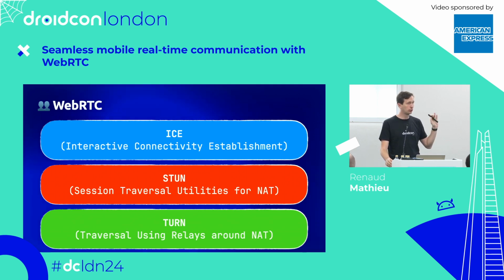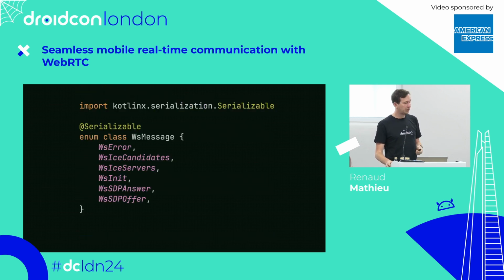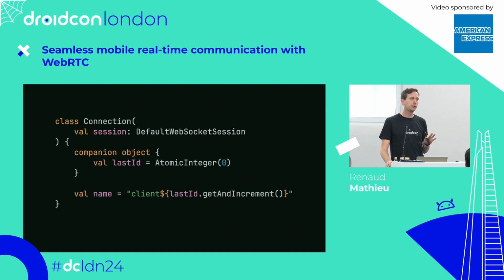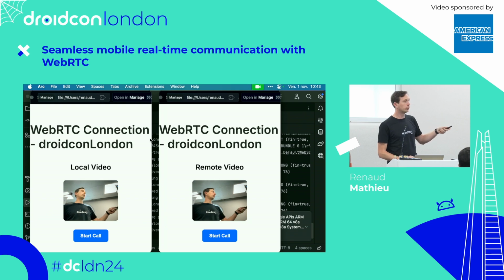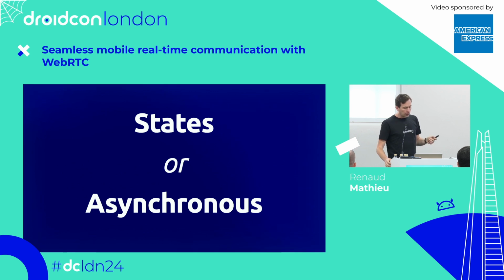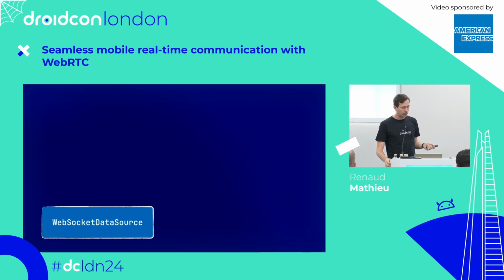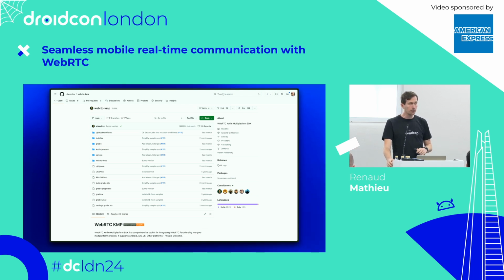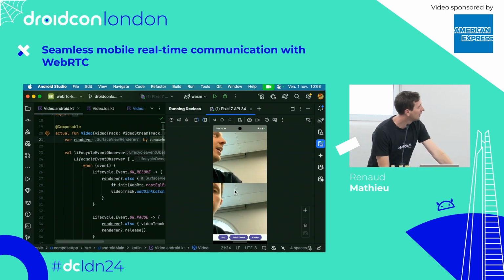Seamless mobile real-time communication with WebRTC - Renaud Mathieu | droidcon London 2024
🎤 Talk: Seamless mobile real-time communication with WebRTC
👤 Speaker: Renaud Mathieu
📍 Event: droidcon London 2024
📅 Date: October 31st - November 1st 2024